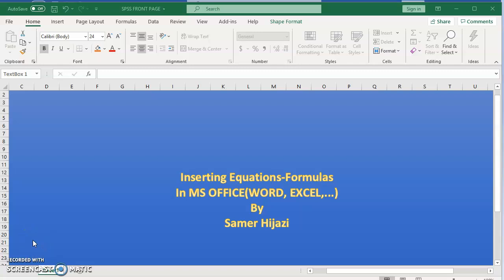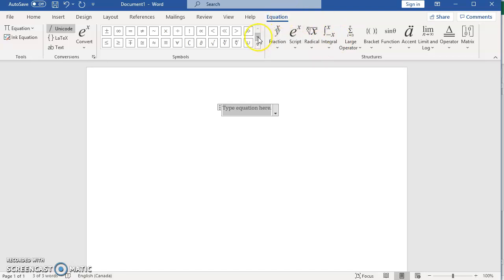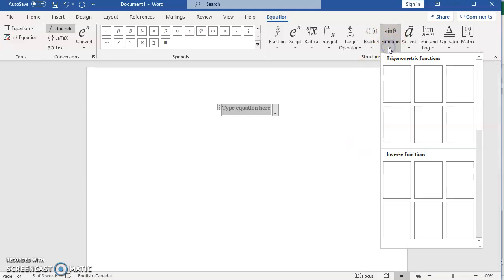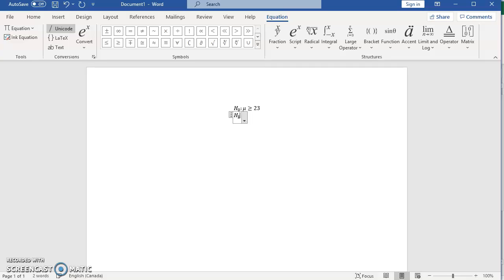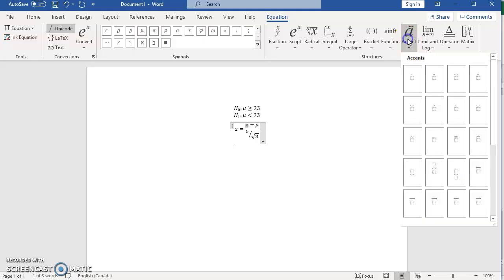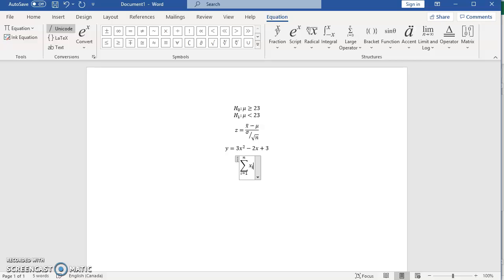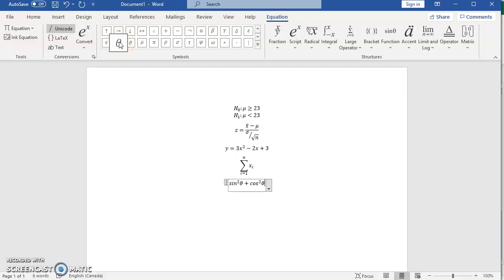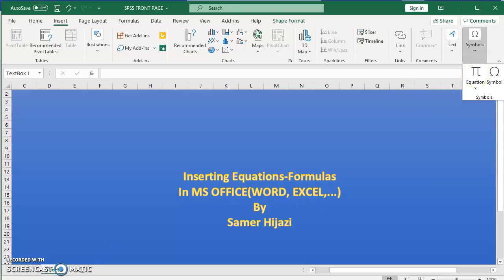Writing Equations in MS Office 365 (Word, Excel,...)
How to write Mathematical, Statistical and other equations (formulas) in MS Office 365.